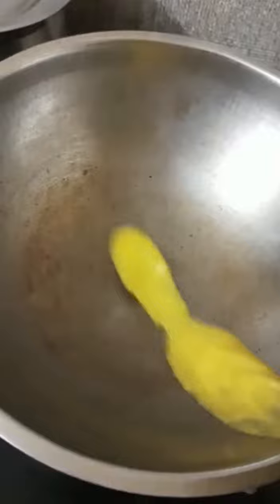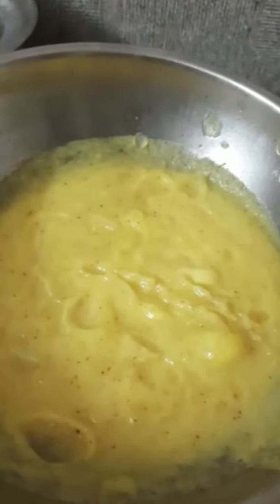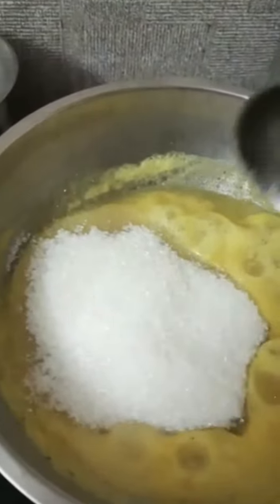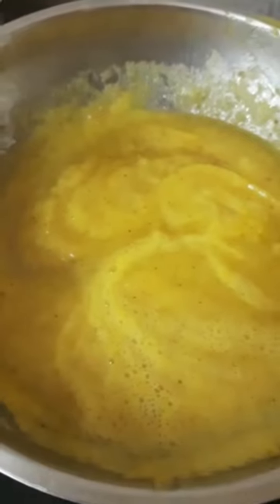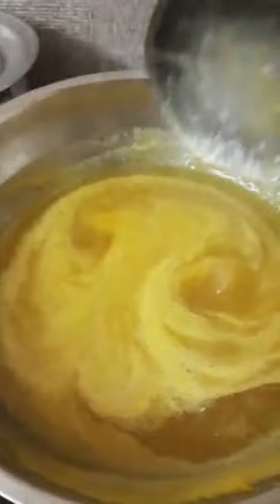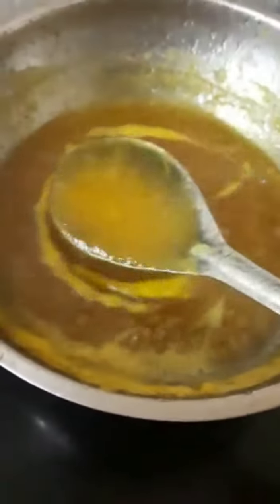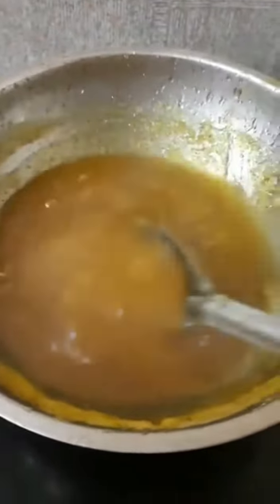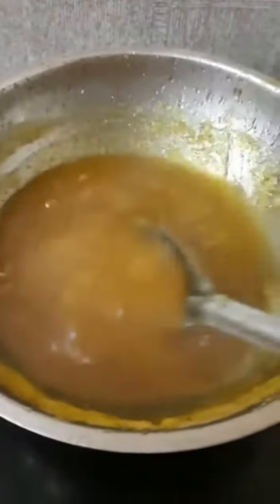Pineapple Jam Recipe in Tamil | Fruit Jam | Home made Jam | அண்ணாச்சி பழம் இருக்கா உடனே ஜாம் ரெடி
தேவையான பொருட்கள்
அண்ணாச்சி பழம்
வெள்ளை சக்கரை